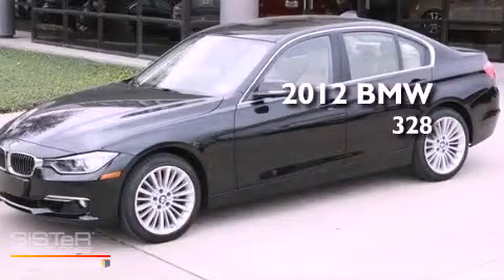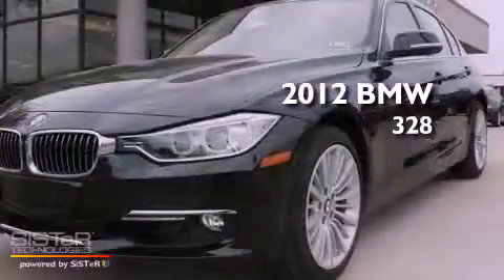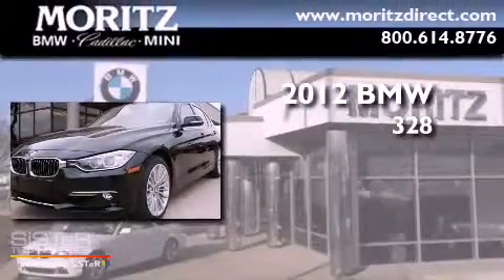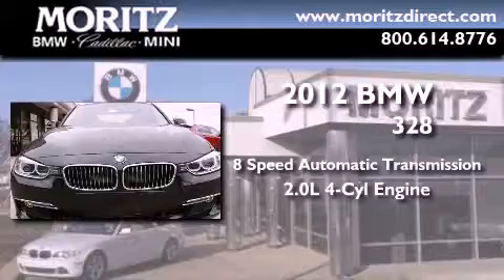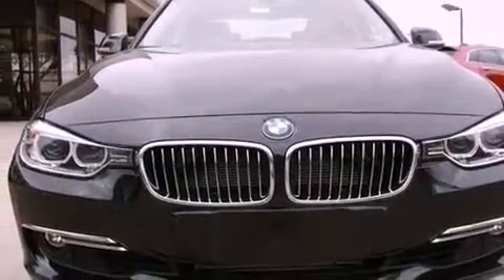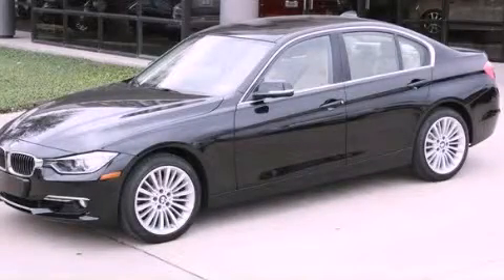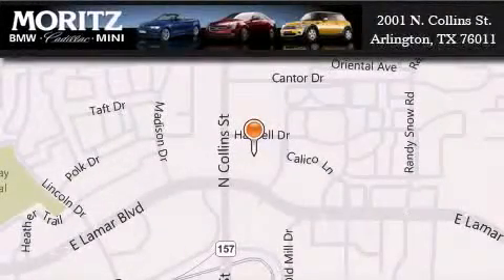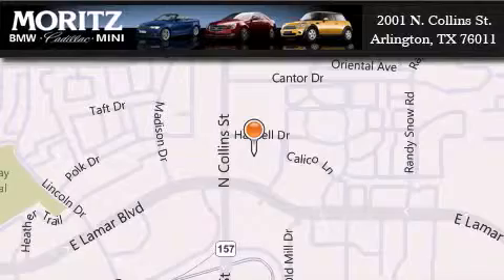2012 BMW 328 Plano TX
Year : 2012
 Make : BMW
 Model : 328
 Engine : Turbocharged Gas I4 2.0L/122
 Trans . : Automatic
 Exterior : Black Sapphire Metallic

 Interior : VENETO BGE DAKOTA LEATHER
 Stock : B14542

 2001 N. Collins St.